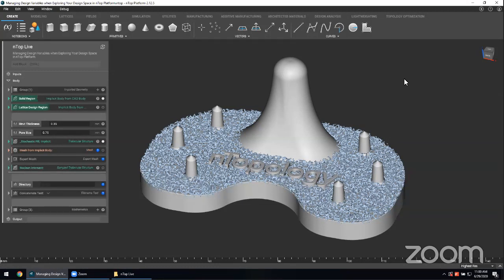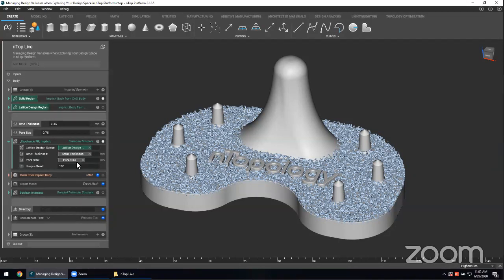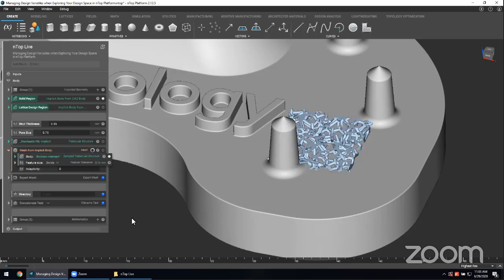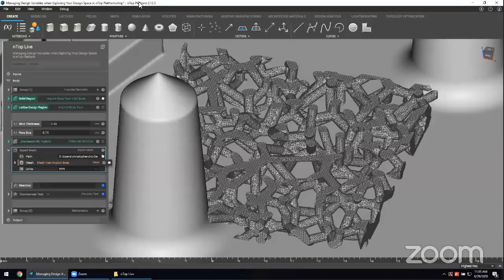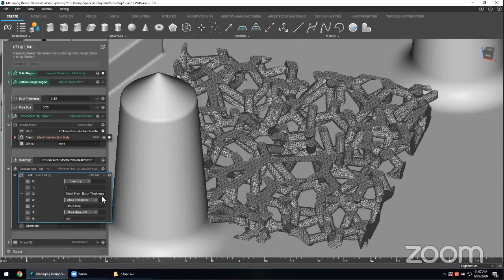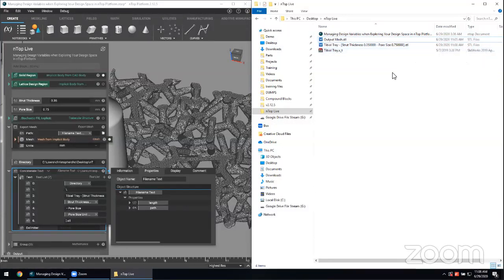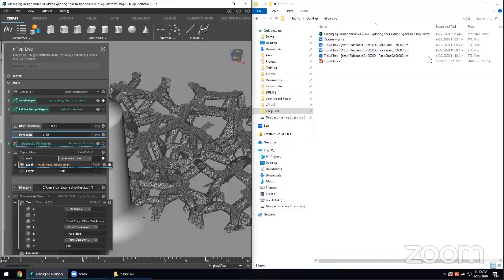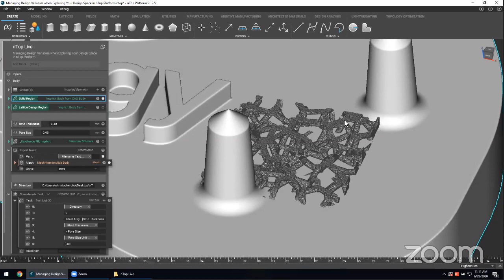nTop Live: Manage & Trace Design Variations for Large Product Families and DoE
Keeping track of different design variations is extremely important when managing a large or continuously variable product family or during the design exploration phase to generate multiple files for a Design of Experiments.

In this nTop Live, Christopher Cho, Senior Application Engineer at nTopology, shows how to modify your workflows in nTop Platform to improve design traceability. He uses a medical device to demonstrate this universally applicable approach.

Watch and learn how to:
- Organize your work using variables for important input parameters
- Automatically assign a unique filename to design outputs during export
- Create repeatable design workflows that produce traceable results